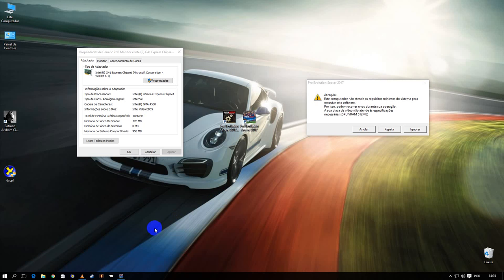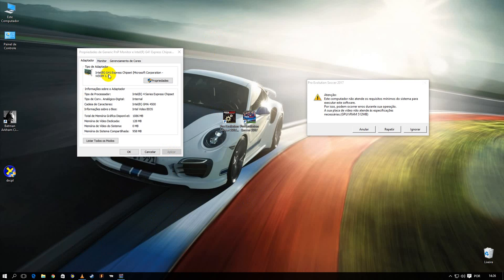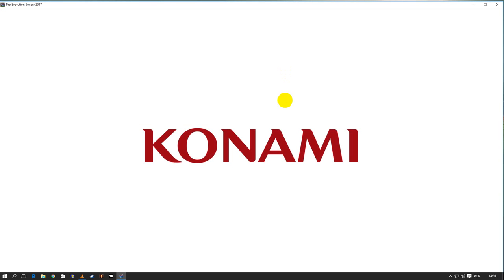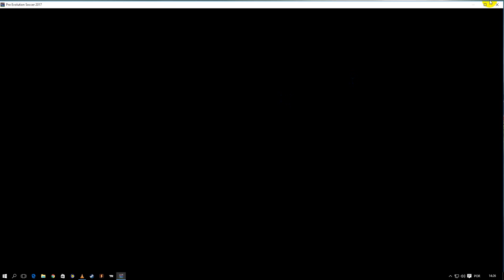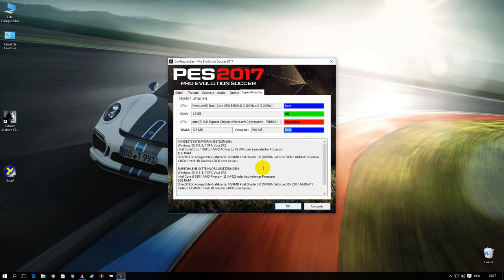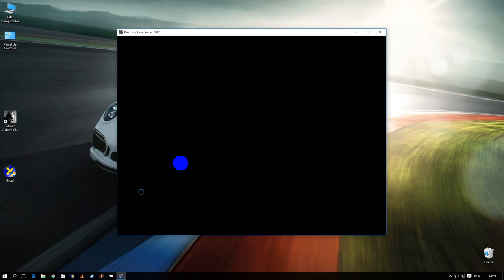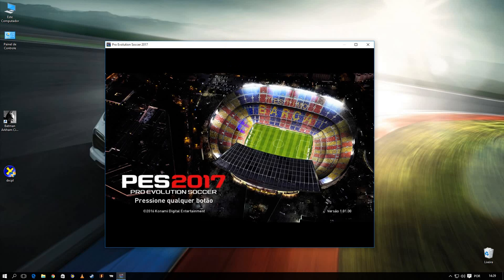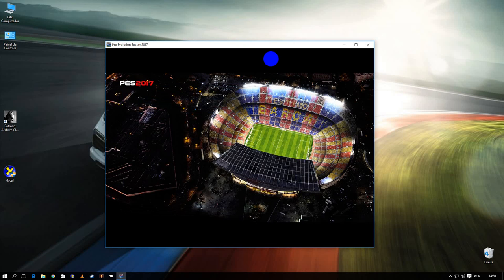PES 2017 With screen fix |On Intel G41 test + With screen fix linke (mediafire)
in dis channel will : try games . walktrout of games . fix problem of pc or gaming